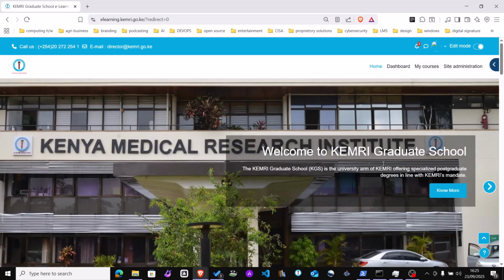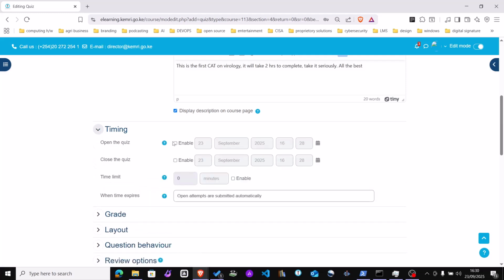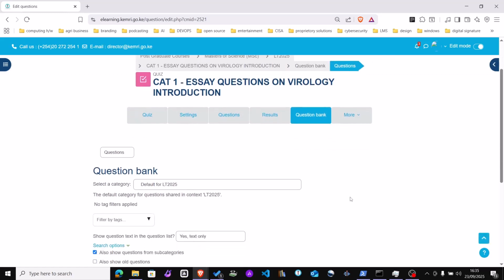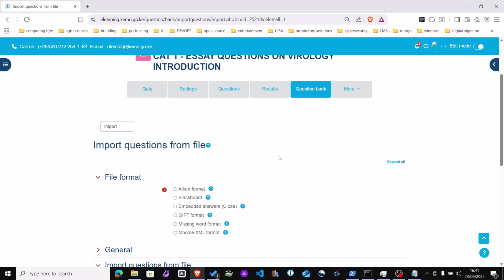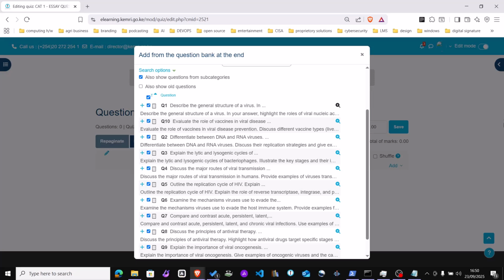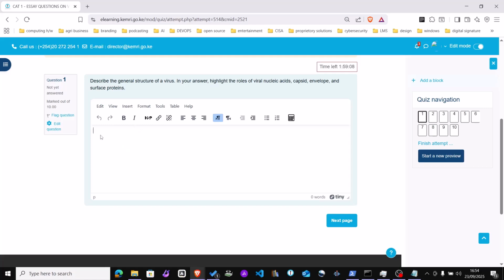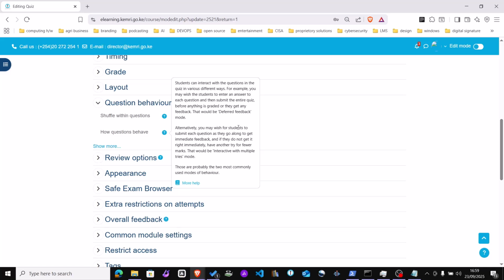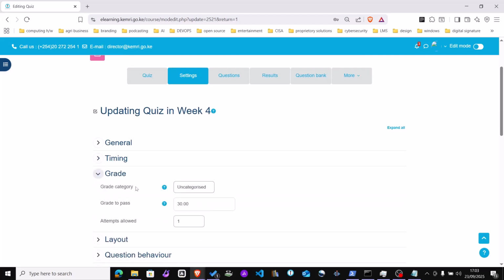Lesson 4 ESSAY QUESTIONS LMS SETUP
Welcome to Code with Francis.

In this video you will learn how to setup Essay Questions on Moodle Learning Management System, hopefully you will like it.

We show you how to efficiently craft templates for multiple essay questions upload that utilize the GIFT format to onboard questions  on the Moodle question bank.

Essay questions require more effort from the student as they entail writing narratives for answers, they will also require the faculty to manually evaluate the attempts for grading. If you want to gauge deeper understanding of your students this may be a better approach than MCQs discussed in our previous video.